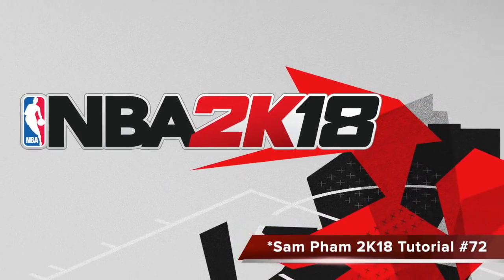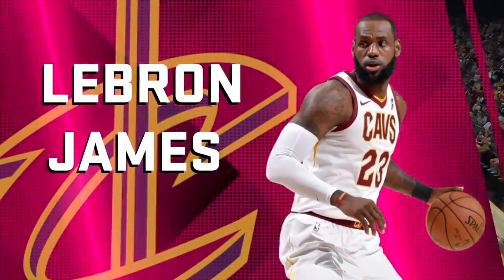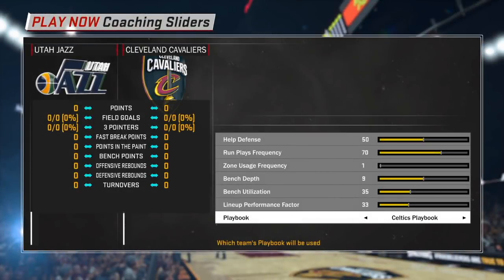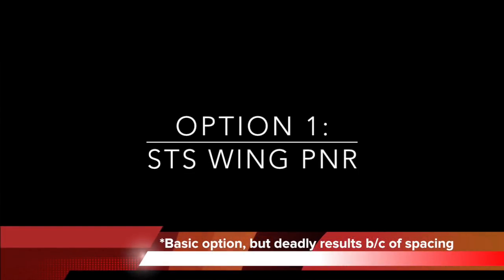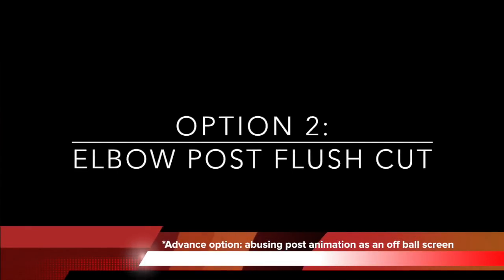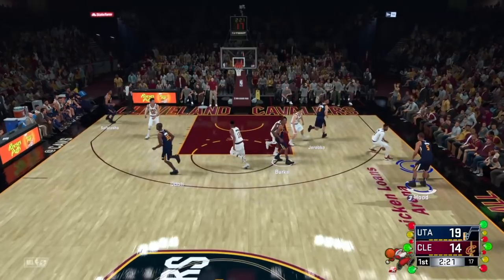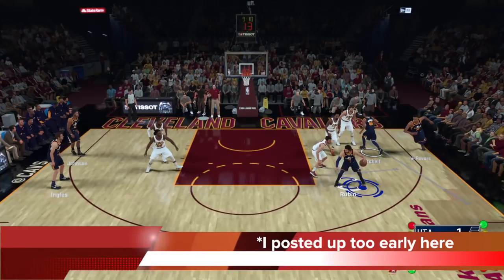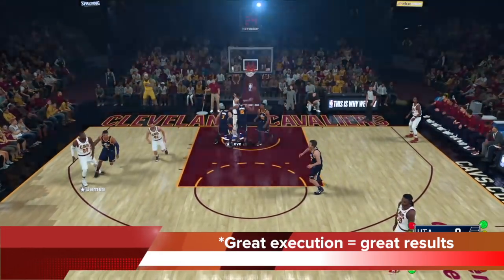NBA 2K18 How to Score Tips & Tricks 2K18 Ultimate Tutorial on Triangle Offense Freelance #72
2K18 Ultimate Tutorial 2K18 Triangle Freelance Offense Tips. How to score every time 2K18. 2K18 Best offense tips on scoring lots.